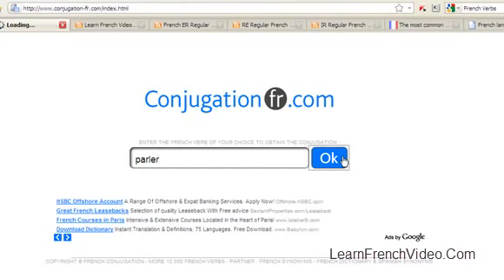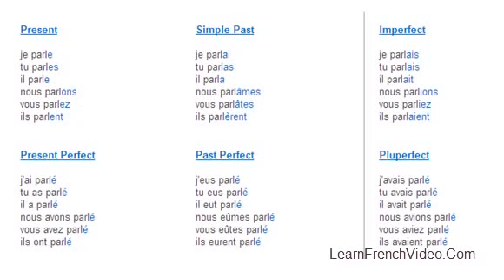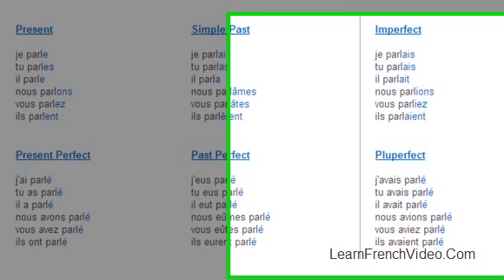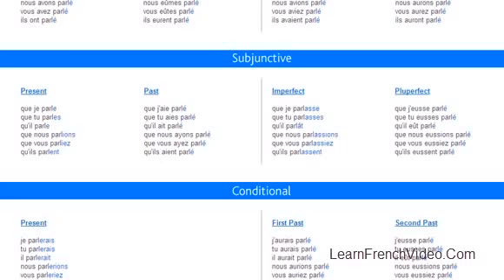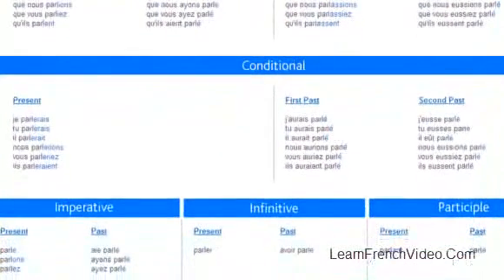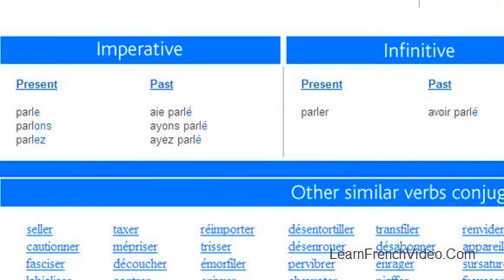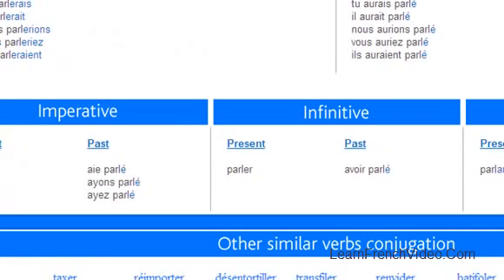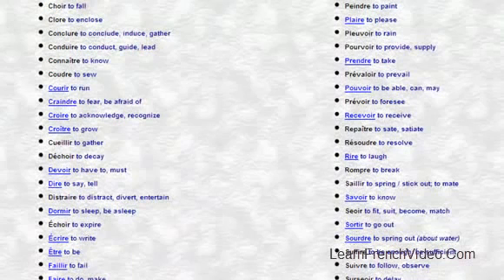French Verb Conjugations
- Basic guide to French verb conjugations. In this video I'll show you a site where you can find the conjugations to French ver